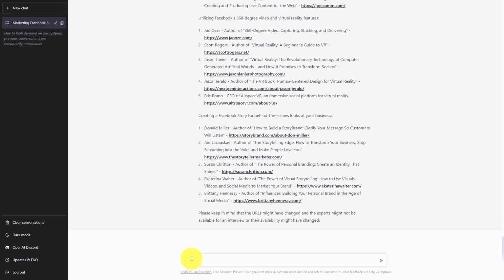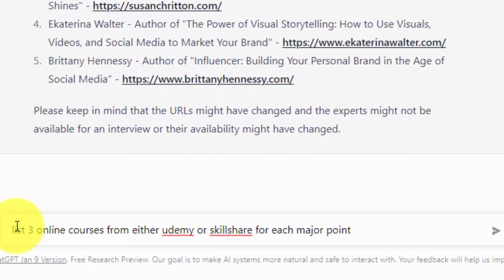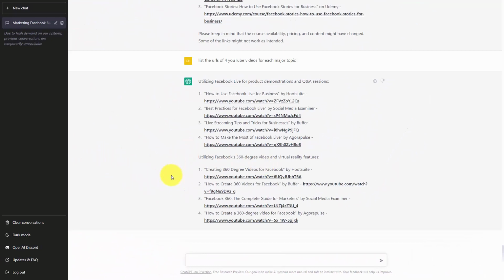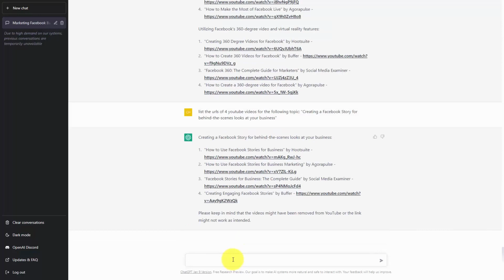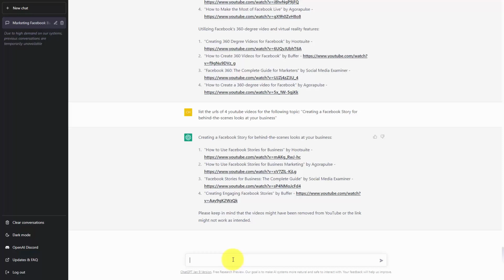How To Use ChatGPT | ChatGPT Content Accuracy and Citations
In this video, I will guide you into the world of ChatGPT and explore how it can be utilized to ensure content accuracy and proper citations in your work. ChatGPT is a powerful tool that can aid in generating and refining text, but it is crucial to understand how to use it effectively to maintain the integrity of your content.

Join me as I provide an in-depth tutorial on how to navigate ChatGPT, highlighting key features and best practices for utilizing it in your writing process. I will also discuss the importance of citing sources accurately and how ChatGPT can assist in properly attributing information.

Whether you are a content creator, student, or professional seeking to enhance your writing skills, this video will equip you with the knowledge needed to leverage ChatGPT effectively in your work.